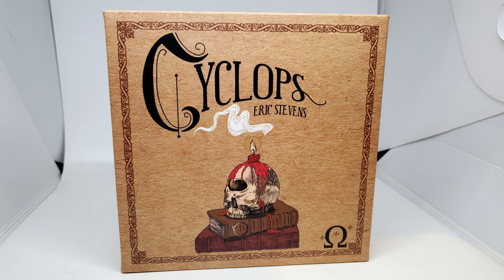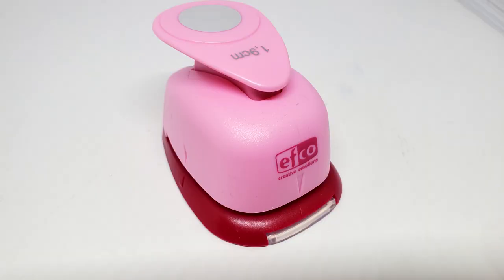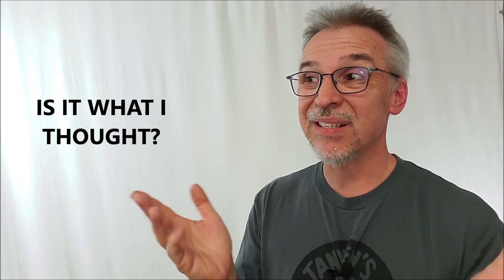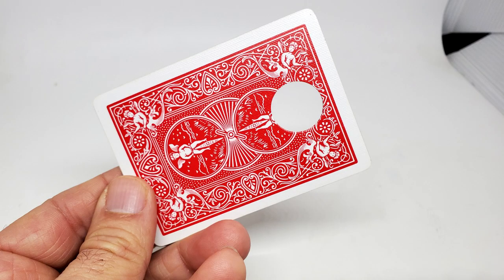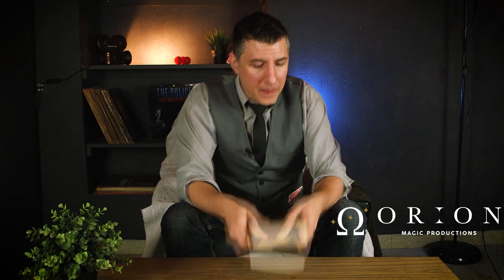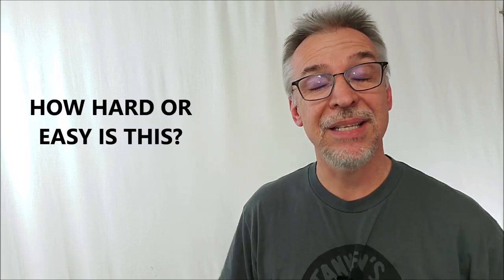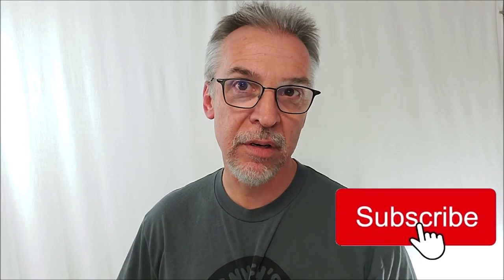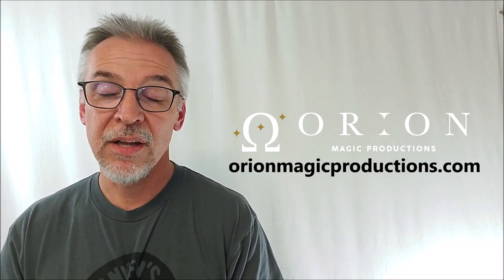Magic Review - Cyclops by Eric Stevens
Magic Orthodoxy Opening Title Plate:
Magic Tricks
Best Magic
Easy Magic
Learn Magic